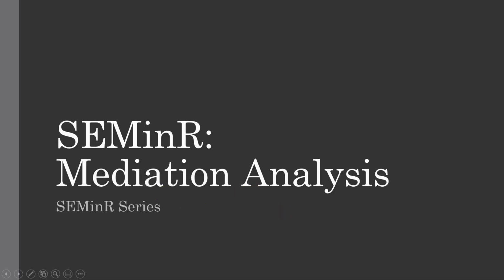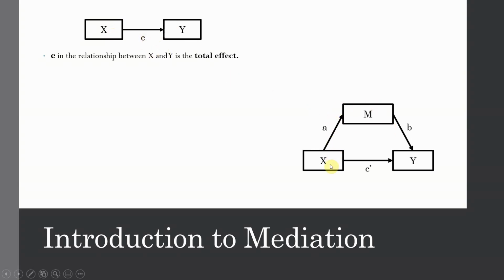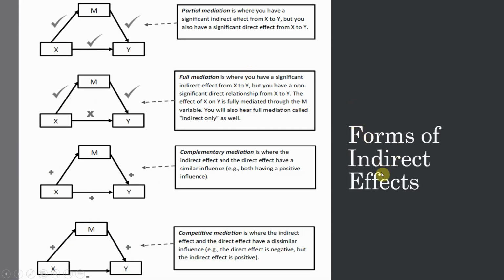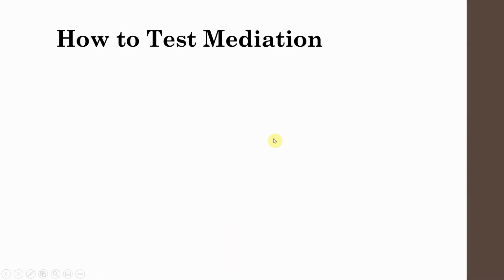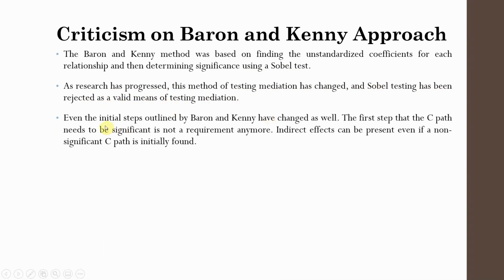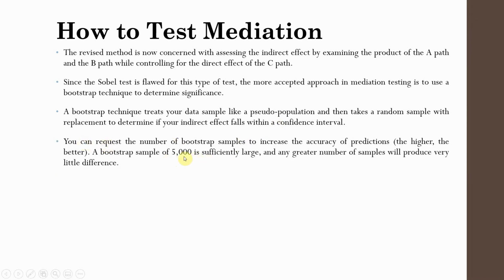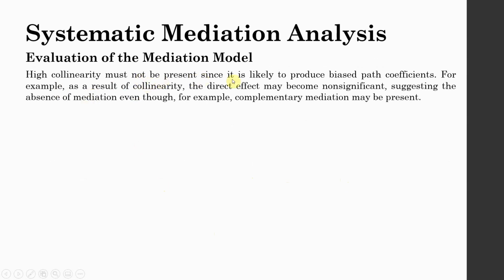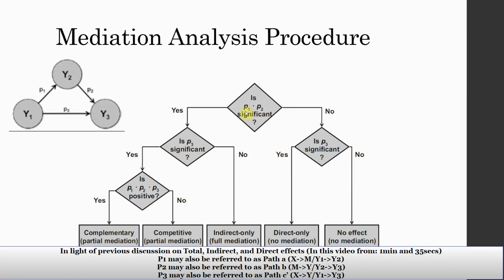The Concept, Theory, and Process of Mediation in Structural Equation Modelling (SEM)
The video discusses in detail the Concept, Theory, and Process of Mediation Analysis in Structural Equation Modelling. The scholars will learn the types of mediation, forms of mediation, criticism on Baron and Kenny Approach, and the steps followed to assess mediation in SEM.

For Practical Demonstration of Mediation Analysis, Interpretation, and Reporting